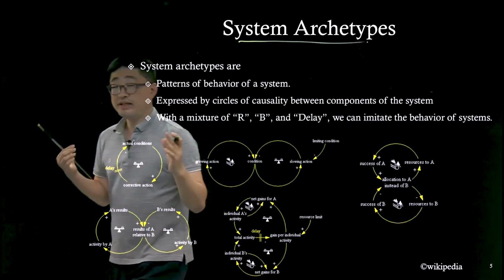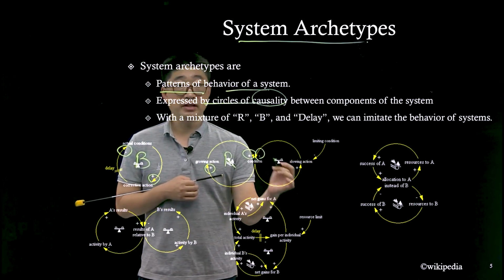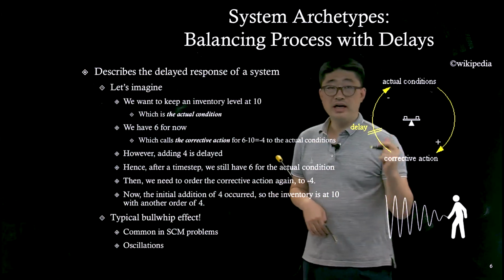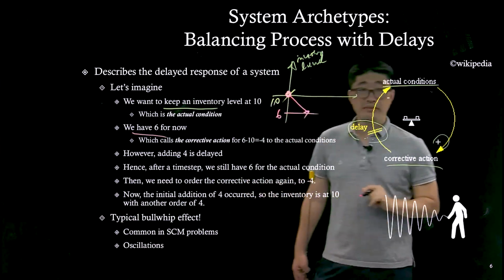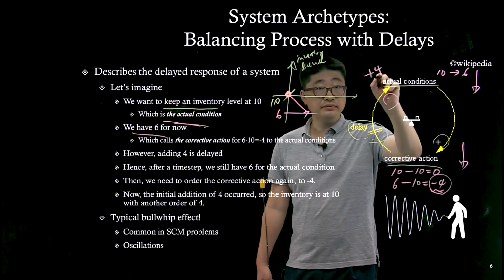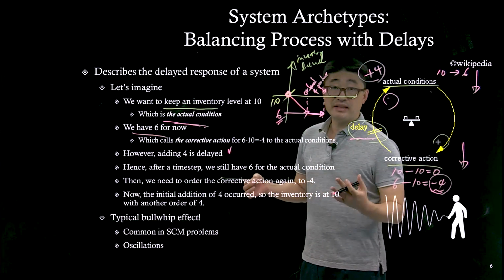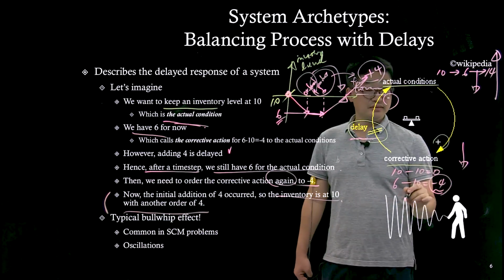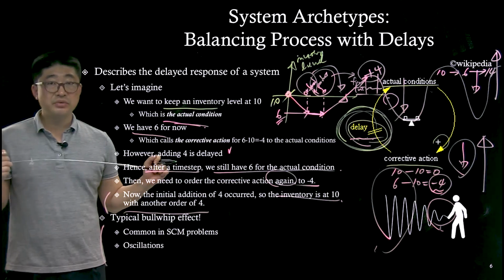모델링 및 시뮬레이션 개론1 [1-3] System Archetypes 1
모델링 및 시뮬레이션 개론1 : System Archetypes 1